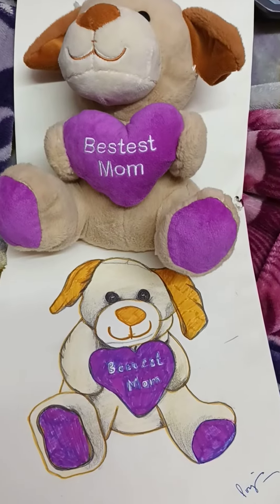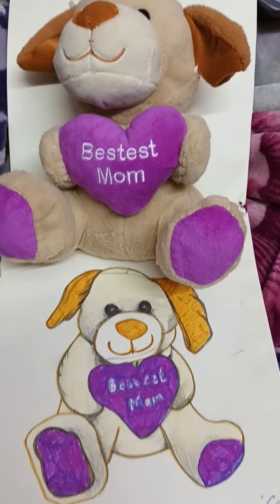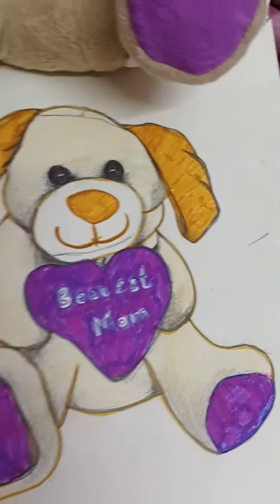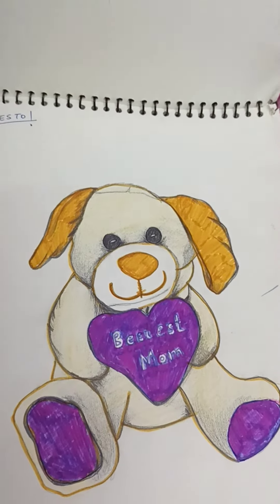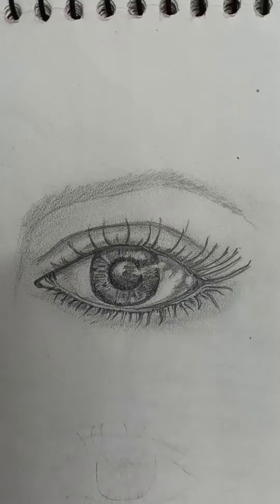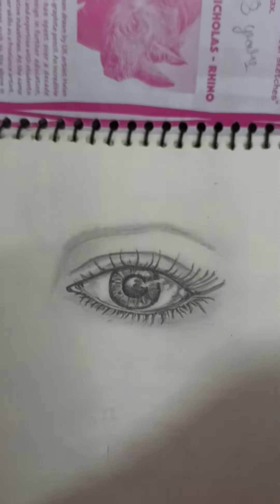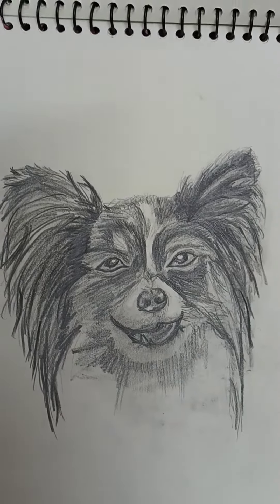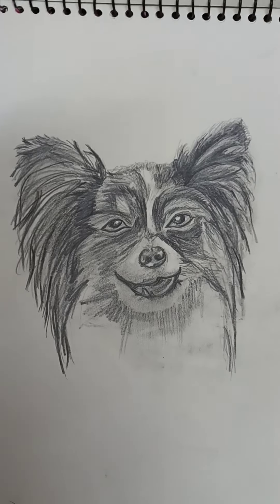hello viewers this is my new art channel..like and comment